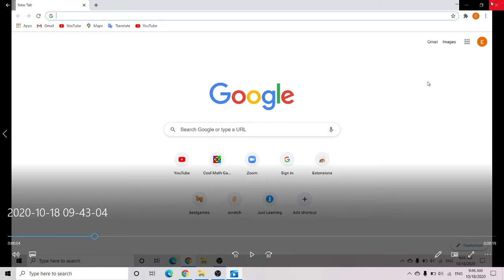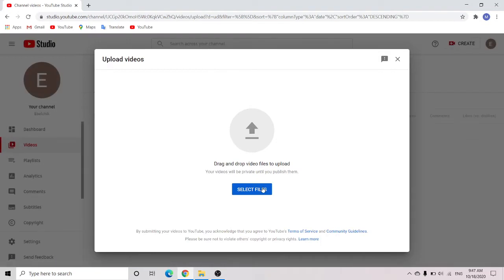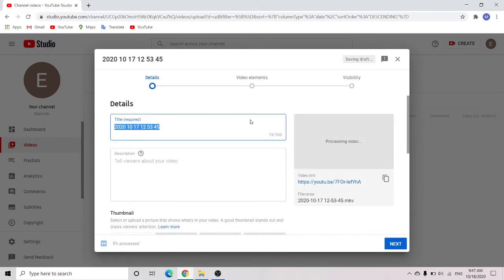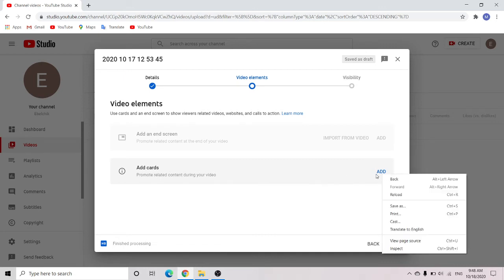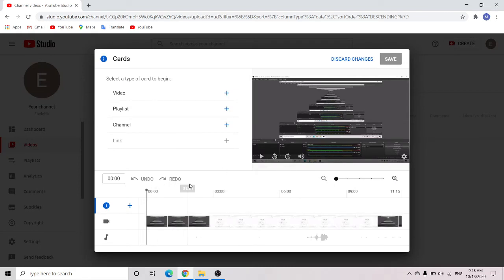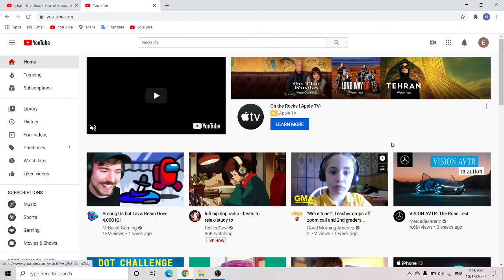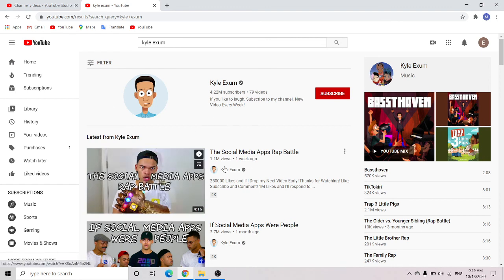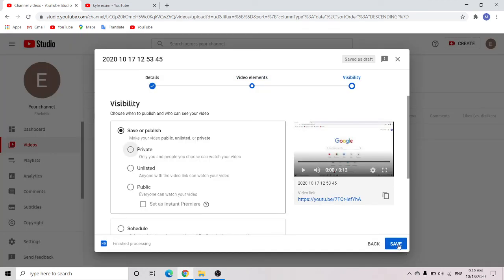How to Create a YouTube Channel & Post Videos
Hello guys, Today, I am back with a knew tutorial of how to create a YouTube Channel and upload videos on YouTube. I hope this tutorial will help you if you want to do this!